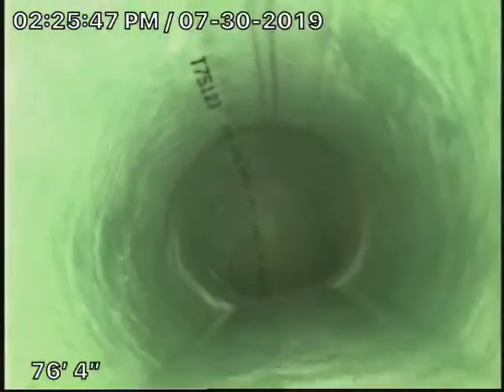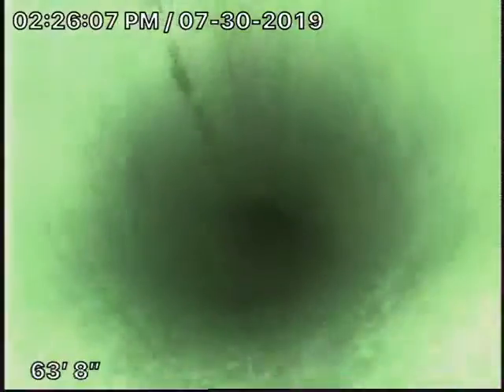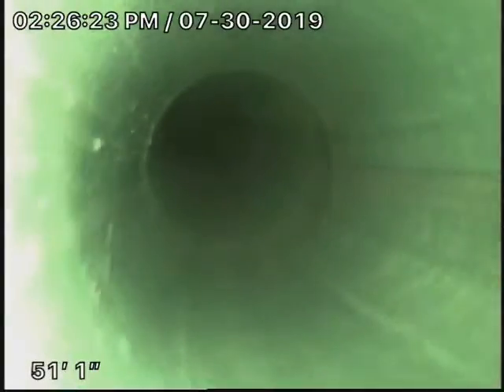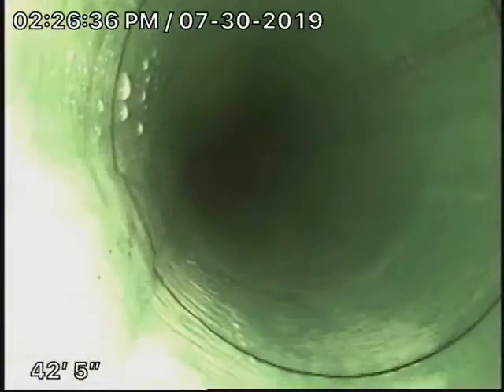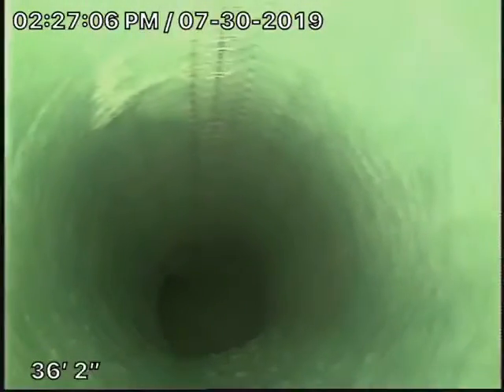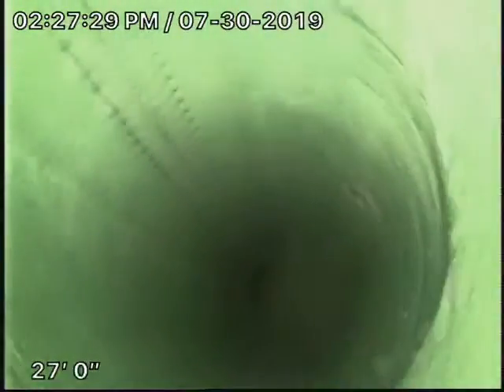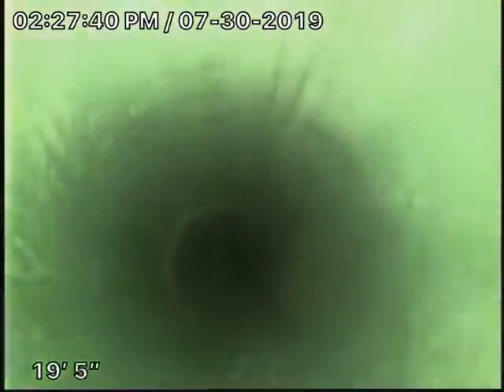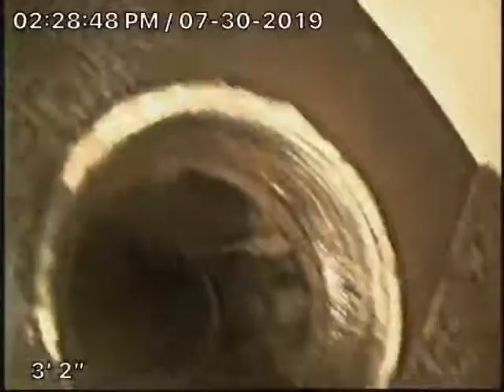24xx Sheridan s